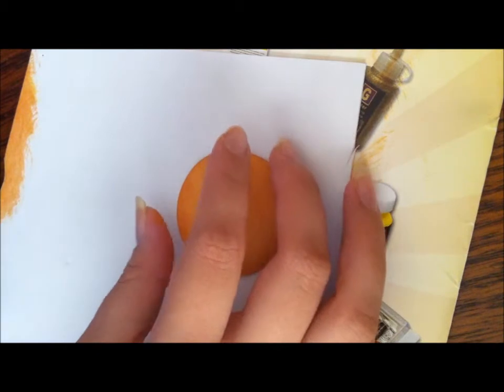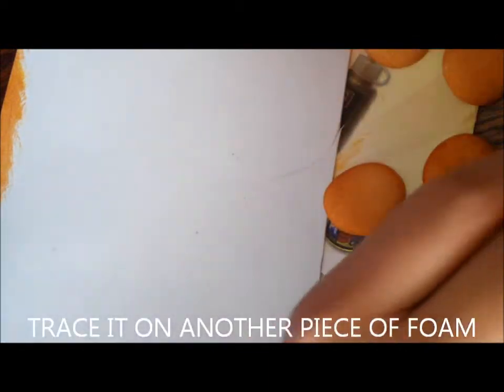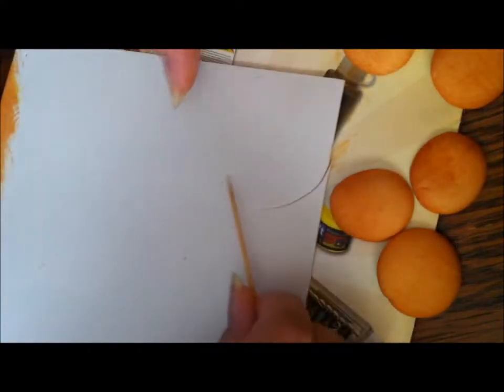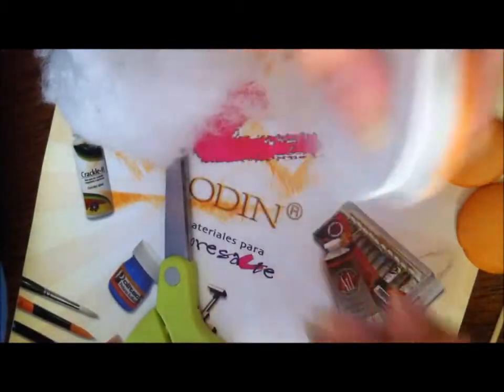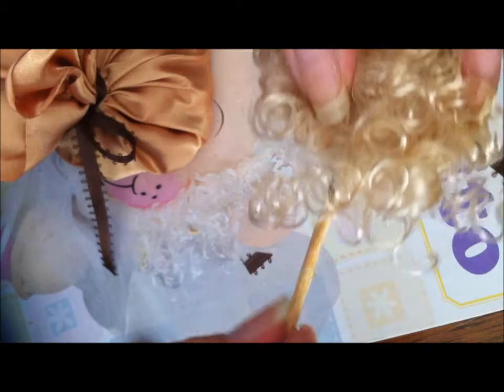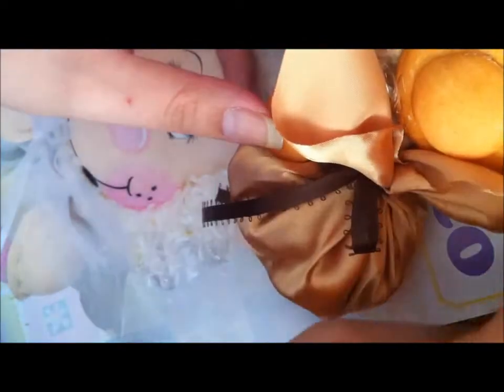DYI PARTY FAVOR LION CRAFT USING CRAFT FOAM TUT/FOAMI THERMOFORMADO LEON BOLSA PAP